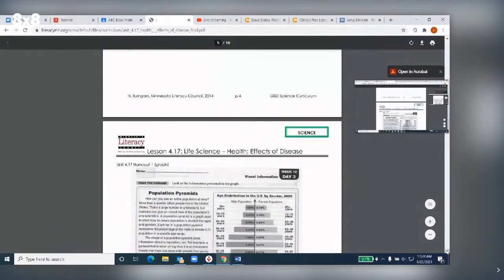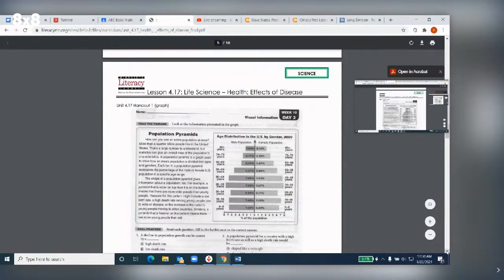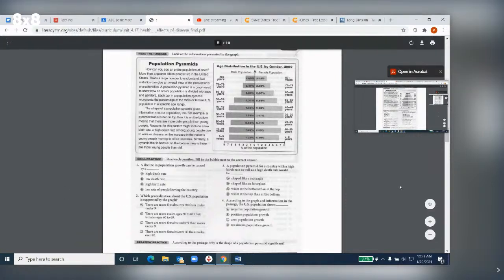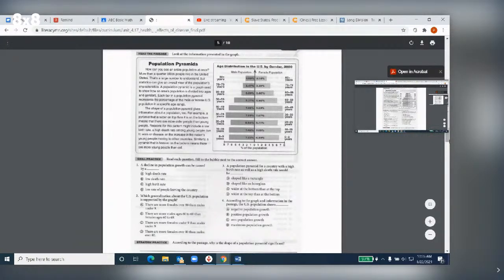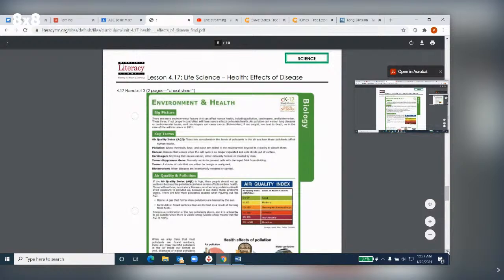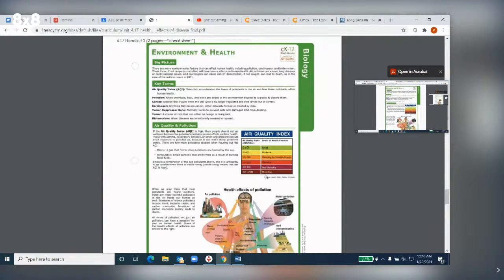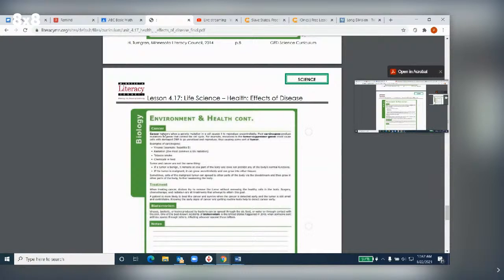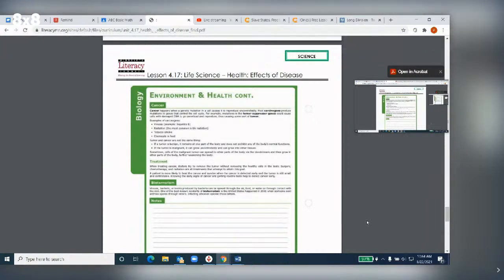Effects of Disease